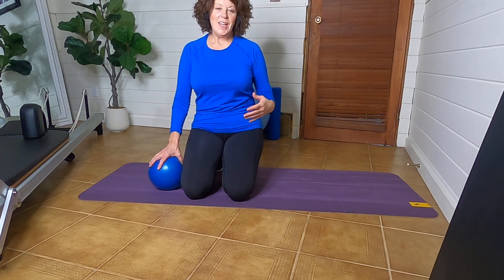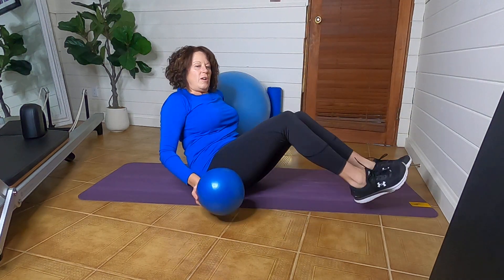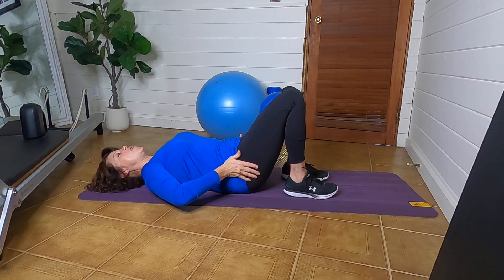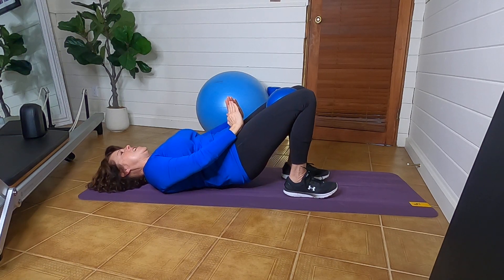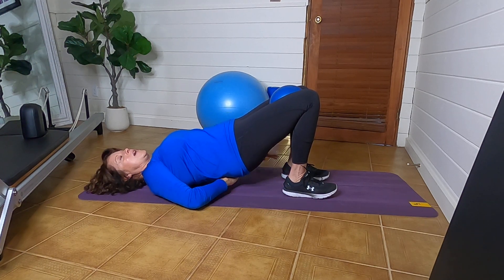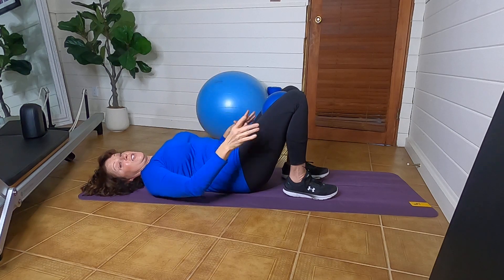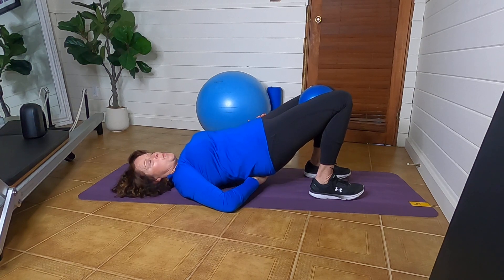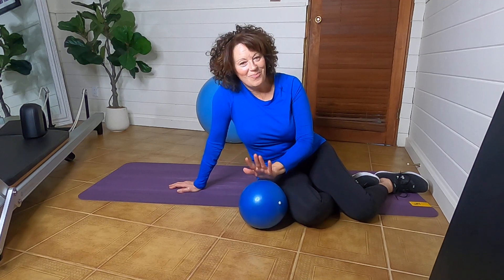Dragon Boat Exercises - Leg Engagement Bridge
Hamstring firing exercises that are tweaked to simulate the dragon boat stroke. Although they are movements that are often part of dry land training they become more effective when they are understood in relationship with the dragon boat stroke.

For a full fitness program geared to developing stroke power for the dragon boat